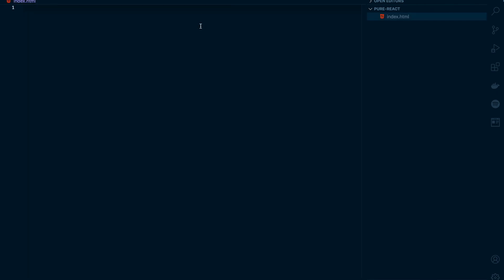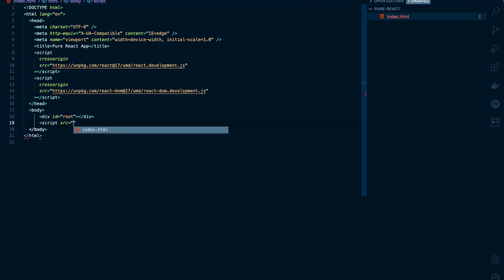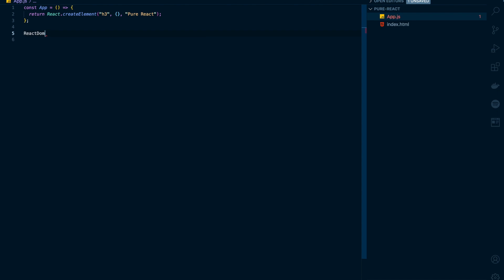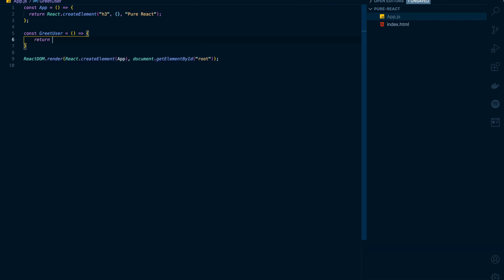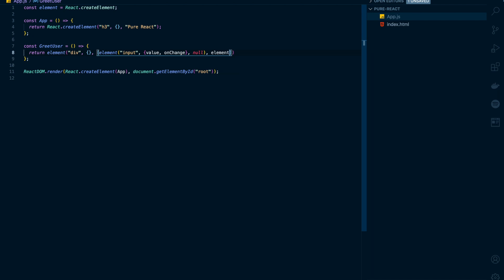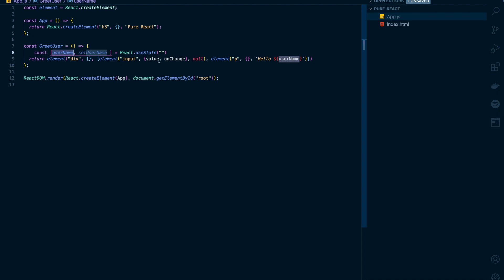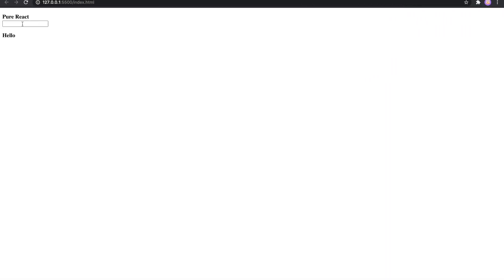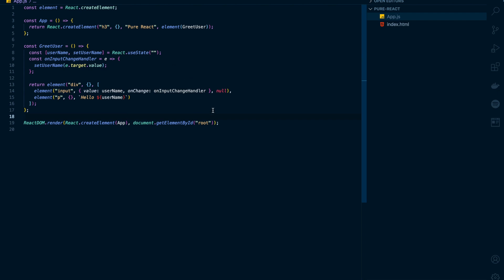⚛️ Developing with Pure React | No JSX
A demonstration on developing with pure react without making use of JSX.

JSX is a syntactic sugar for function calls. This allows us to work with the DOM or virtual DOM directly, without any detours.